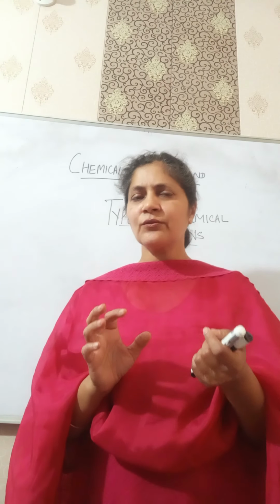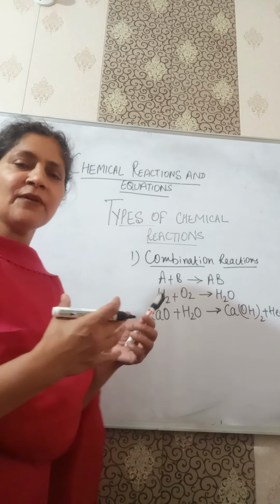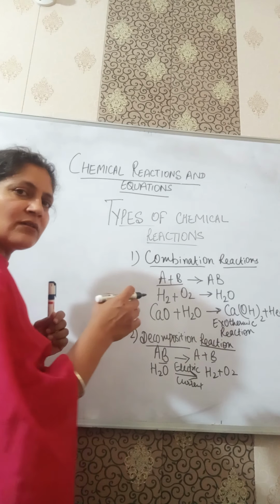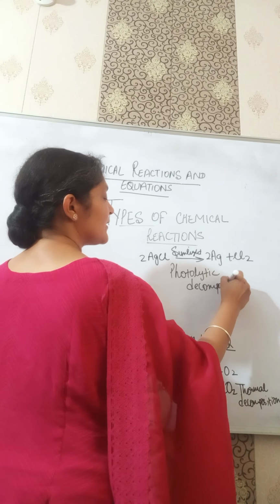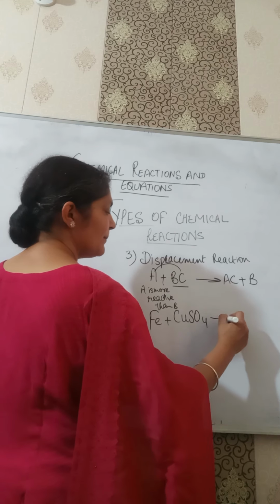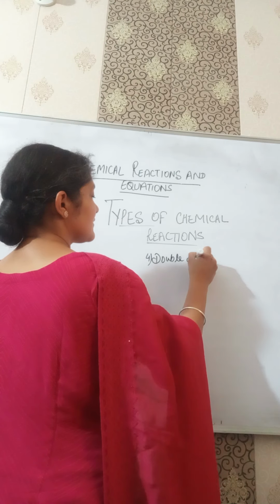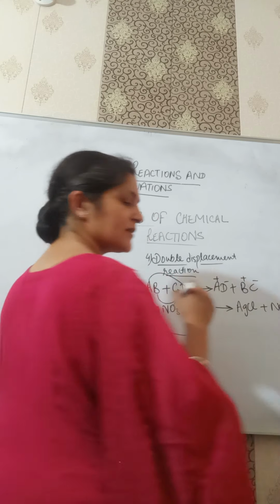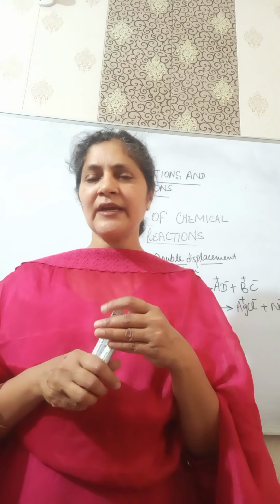CLASS 10th PART 1 TYPES OF CHEMICAL REACTIONS